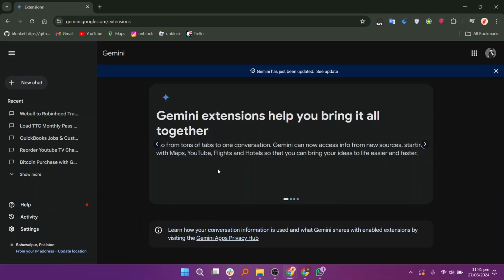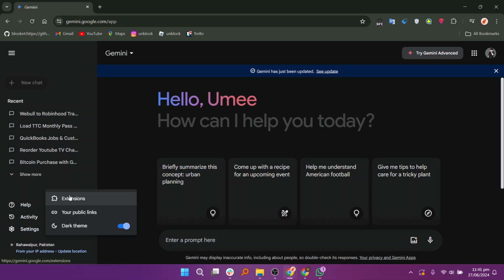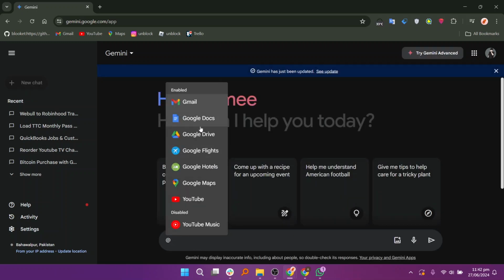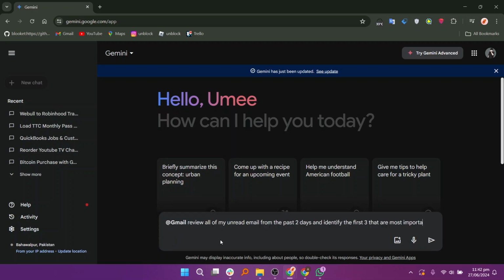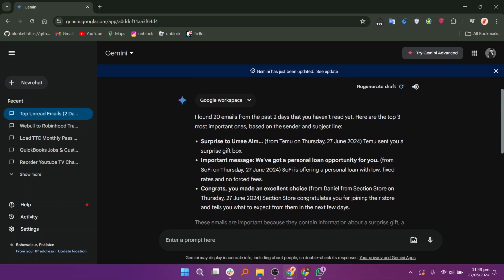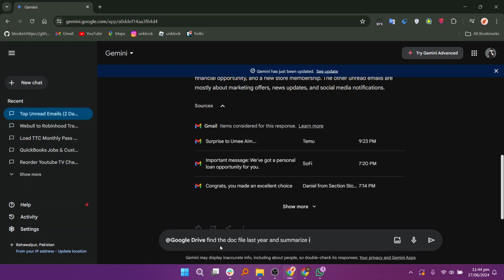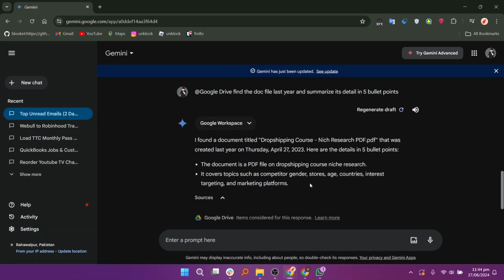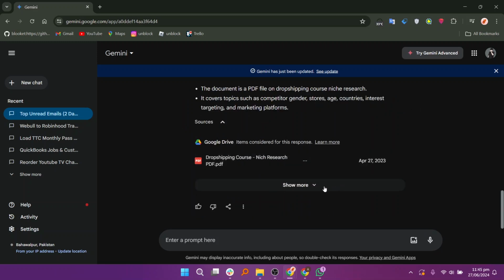Use Gemini AI With Google Workspace - EASY How To Guide (2024)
Using Gemini AI with Google Workspace can significantly enhance your productivity. This tutorial on how to use Gemini AI with Google Workspace will guide you through integrating Gemini AI into Google Docs, Google Sheets, and Google Slides. By leveraging Google Gemini, you can automate various tasks and streamline your workflow. Learn how to use Google Gemini AI to boost your efficiency in Gmail and Drive. The Gemini AI tutorial will also cover advanced features of Google Workspace Gemini, helping you understand how to use Google Gemini in Google Bard and other applications. Whether you are exploring AI for business or education, this guide will show you how to use Gemini AI effectively within Google Workspace, including Google Apps for Education and G Suite for Education. Discover the benefits of generative AI and AI automation with Gemini Google Workspace to enhance your productivity.